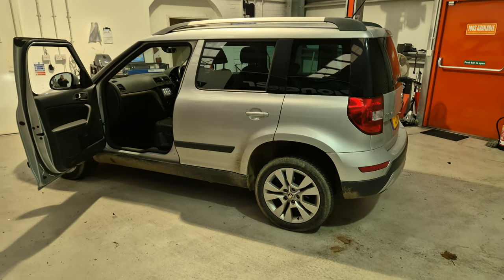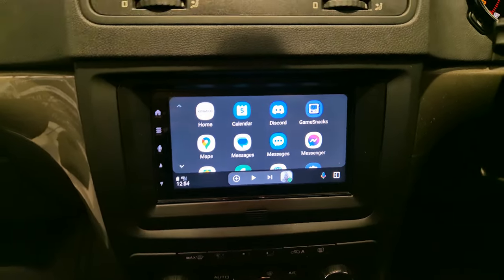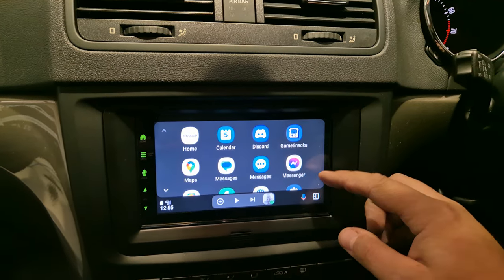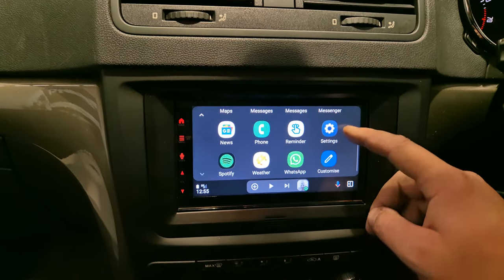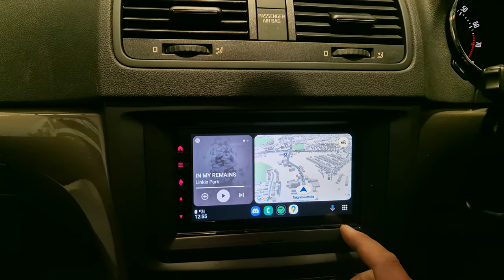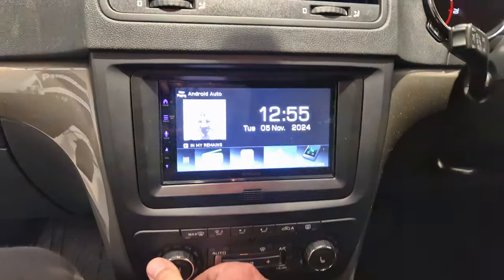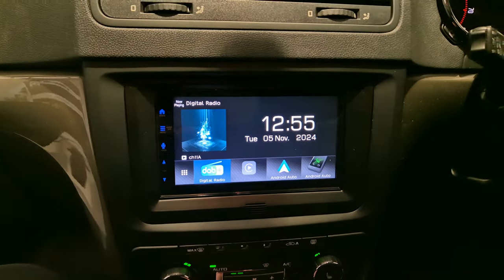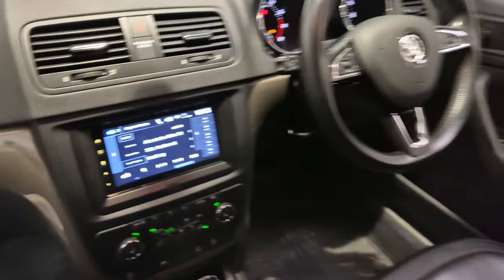Skoda Yeti Feature Parked Car Stereo Upgrade CarPlay Android Auto DMX7722DABS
Looking for a stereo upgrade for your SKODA Yeti? See Revs West's latest installation with KENWOOD's DMX7722DABS wireless and wired Apple CarPlay, Android Auto, Android Mirroring, and DAB car radio and DAB car stereo.Revs West.Com has been providing professional service and installation for 40 years, which is why they are a KENWOOD Pro Install Dealer.KENWOOD's Pro-Install Dealers give expert advice on the right fit for your vehicle with our exclusive multimedia car radios. With vast experience in providing excellent customer service and custom bespoke installation solutions for almost any vehicle, they ensure the best possible product experience. To further enhance the Pro-Install Dealer supply and fitting service. When fully installed by our dealers, KENWOOD offers an extended 3-year warranty on all exclusive models. West Ltd, 104 Teignmouth Road, Torquay, Devon, TQ1 4EXTel No: 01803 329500